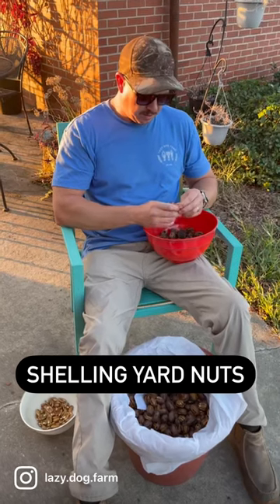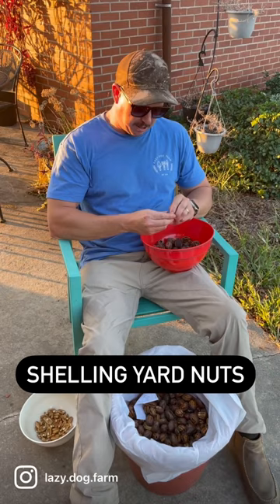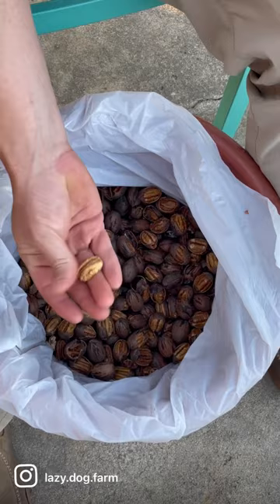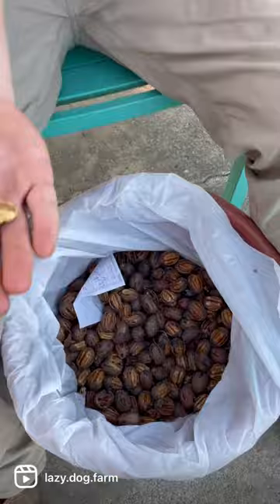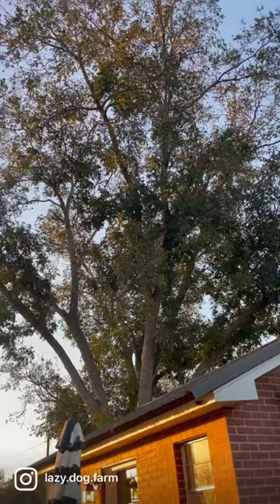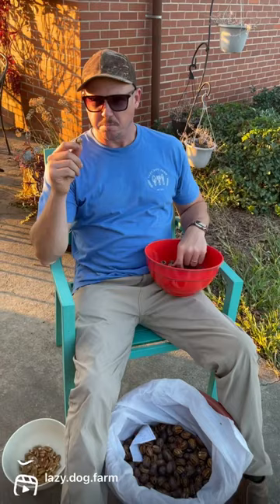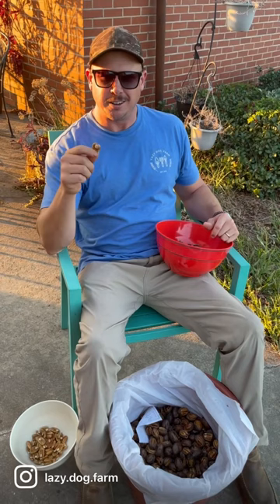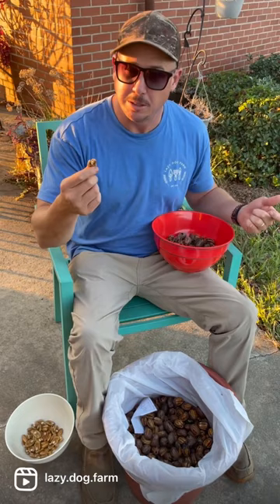Picking and Shelling Yard Nuts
Pecans are a staple here in south GA where the trees are numerous and the production is usually bountiful. We used to pick up pecans to sell, but now we just pick them to put in our freezer.